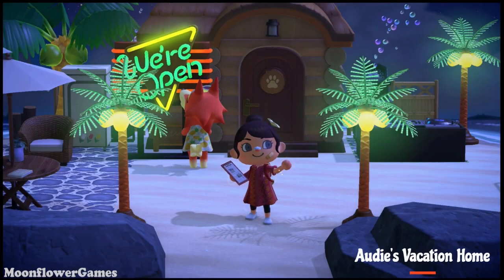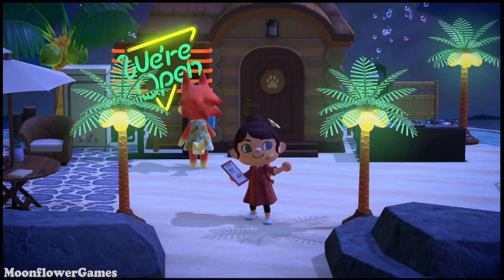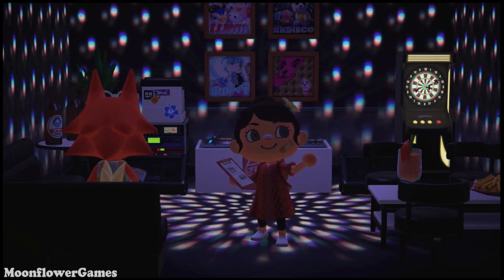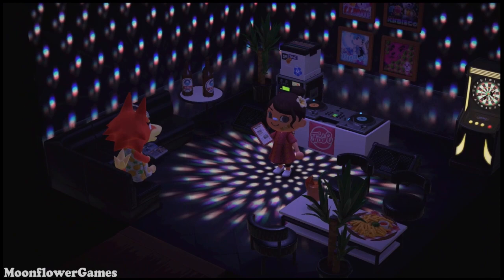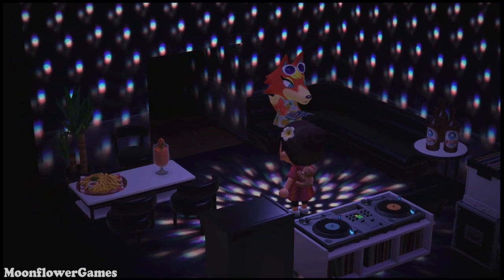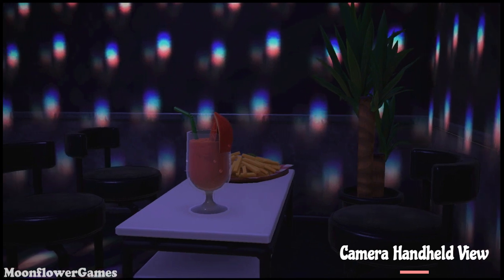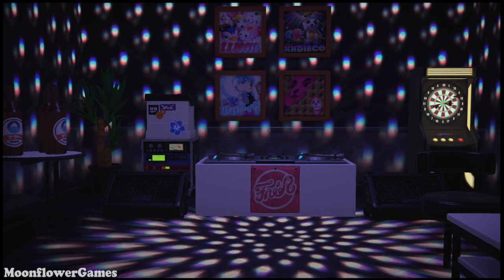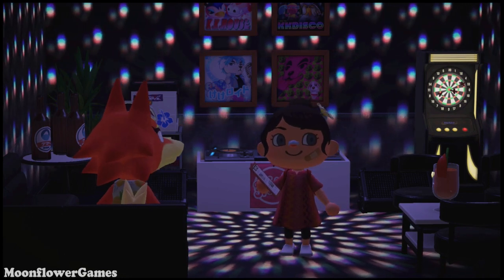HHP Speed Tour - Audie's Vacation Home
Twitch ~ Twitch.tv/MoonflowerGames
TikTok ~ MoonflowerGames